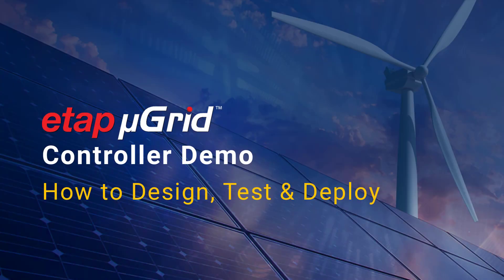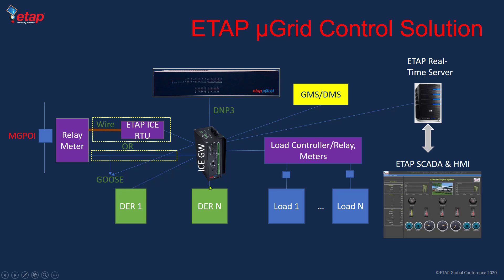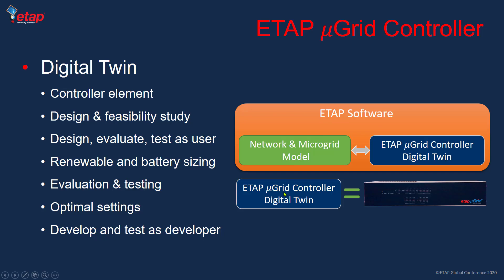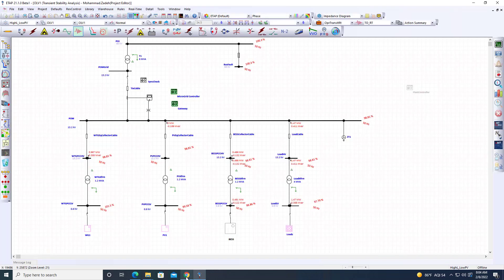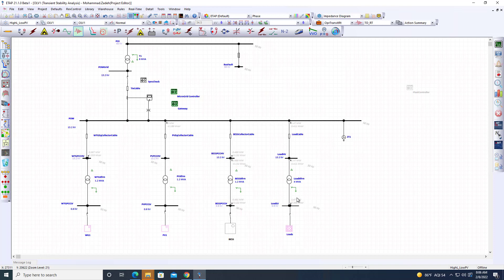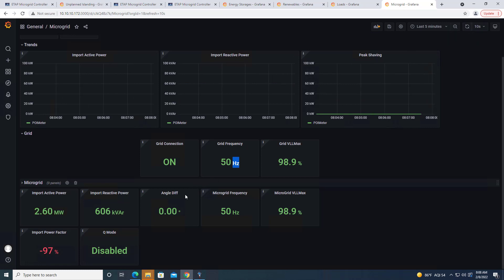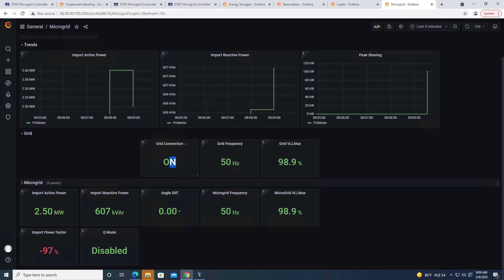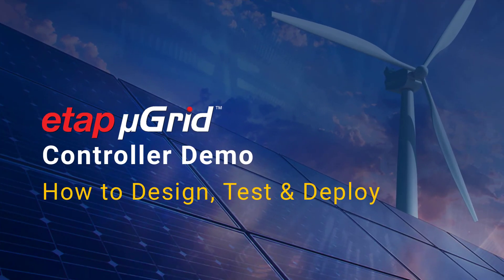ETAP Microgrid Controller - How to Design, Test & Deploy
- Power systems continue to face blackouts from a variety of natural and human-made disasters which increases the importance of Microgrids due to their inherent ability of islanding to ensure uninterrupted service to local customers and the community at large.  Microgrid control systems are responsible for managing the transition between grid-connected and islanded modes of operation. If an unplanned transition from grid-connected to islanded mode is not properly controlled, consequences from unintentional islanding may include degradation in power quality, equipment failure, and safety hazards.

The ETAP Microgrid Control Solution devises and implements adaptive strategies to enable a smooth transition between grid-connected and islanded modes during unplanned islanding. Control commands for Distributed Energy Resources and intelligent load shedding strategies are immediately executed to maintain power balance and system stability increasing resiliency, reliability and safety.

This video explains how to design, test and deploy the ETAP Microgrid Controller utilizing the  ETAP Electrical Digital Twin.